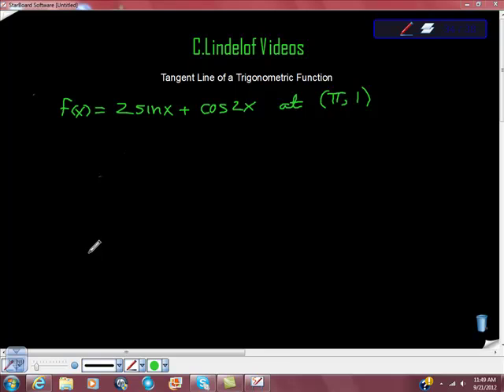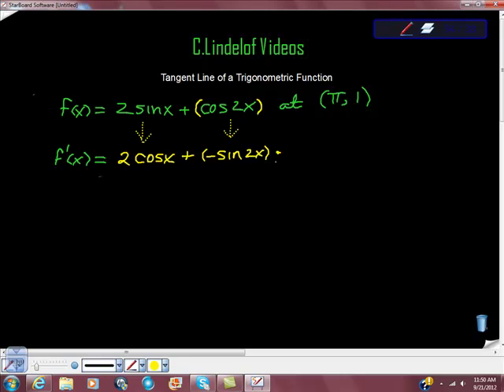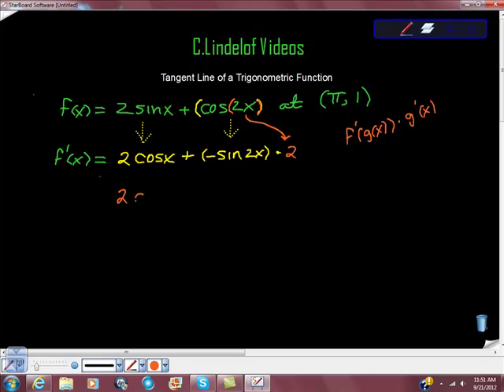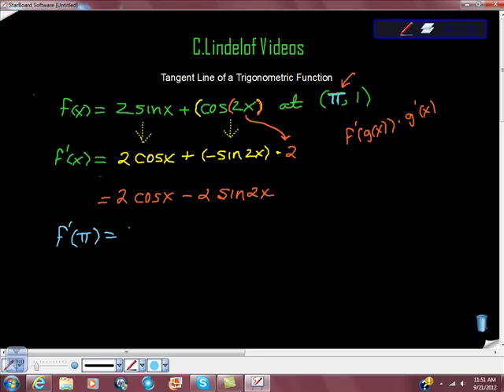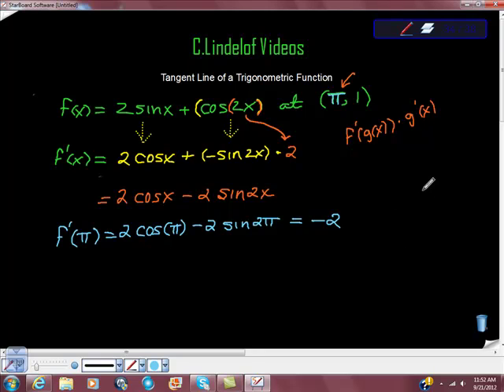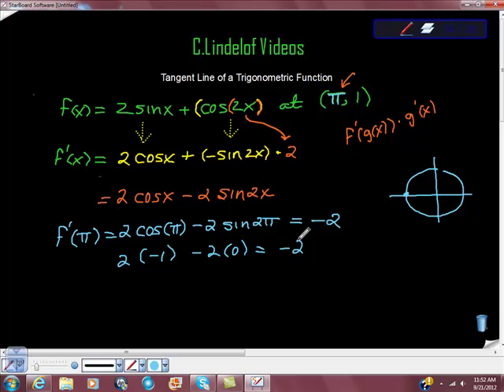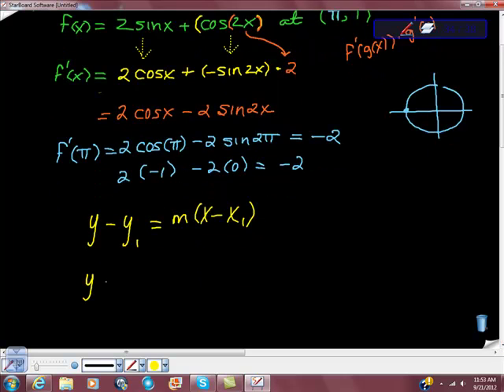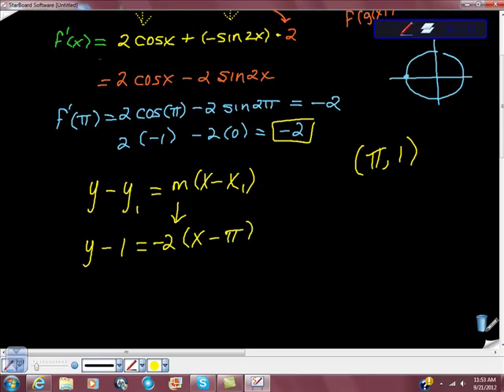AP Calculus Find an Equation of line Tangent to Trig Function